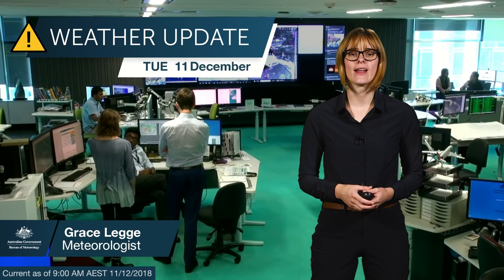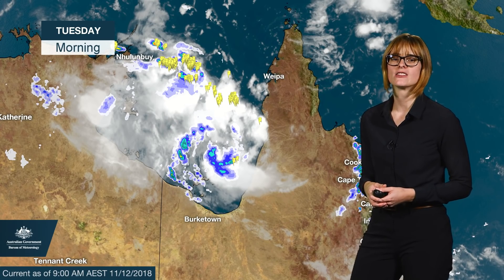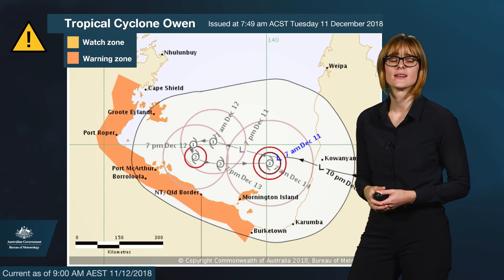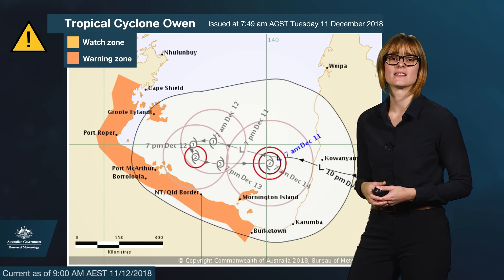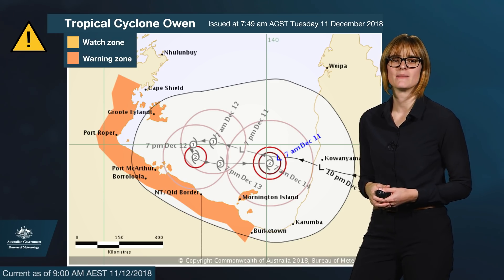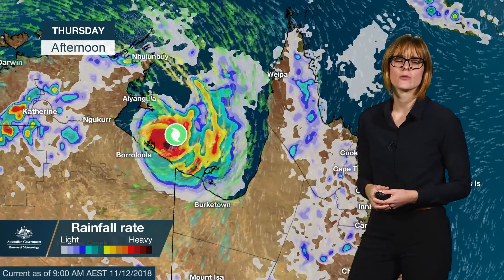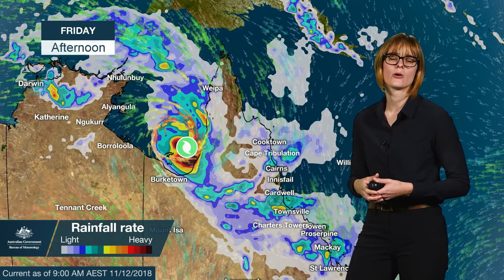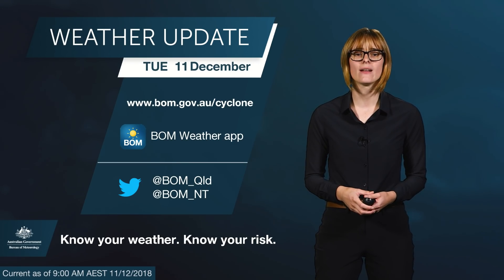Severe Weather Update: Ex-tropical cyclone Owen in the Gulf of Carpentaria, 11 December 2018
Severe Weather Update on ex-tropical cyclone Owen, current at 9 am AEST Tuesday 11 December 2018. Check for updated cyclone advice and warnings, and follow advice from your local emergency services.